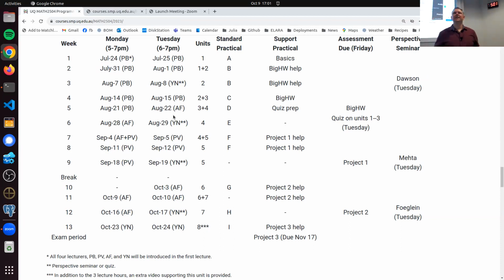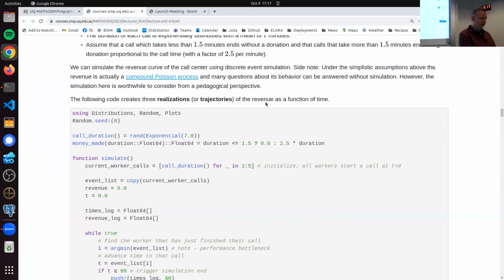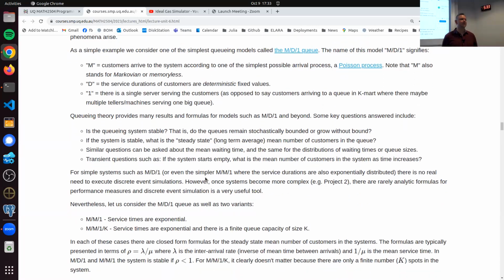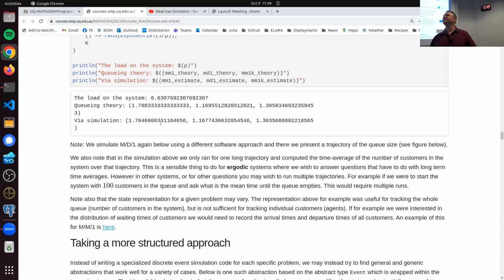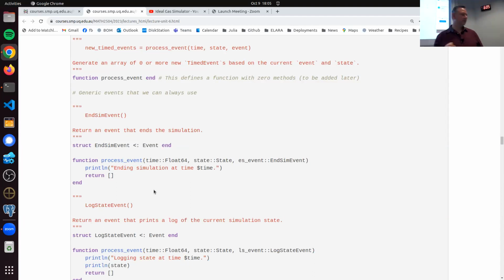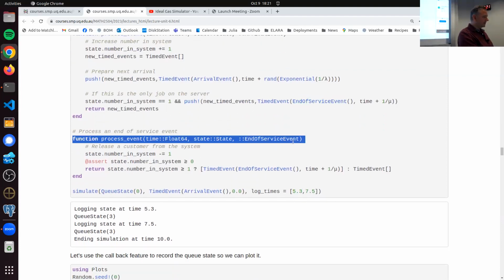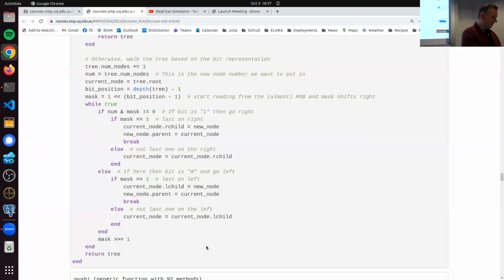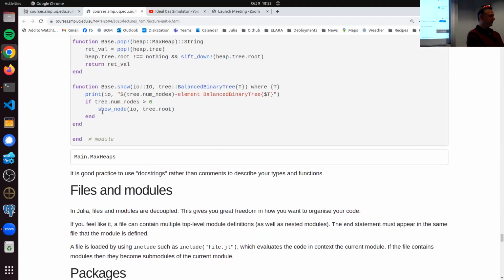Hours 27 and 28: Discrete event simulation | 2023 Programming for Mathematicians with Julia